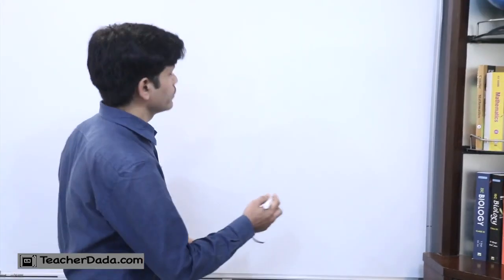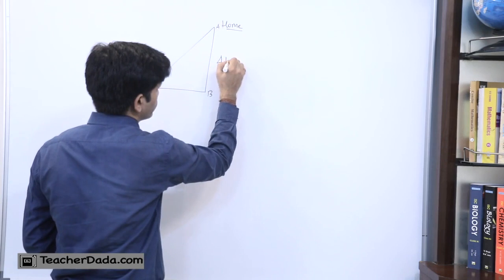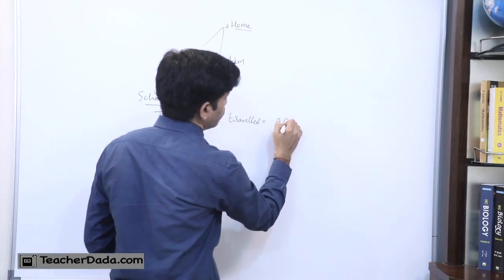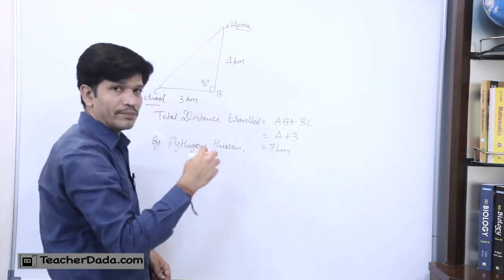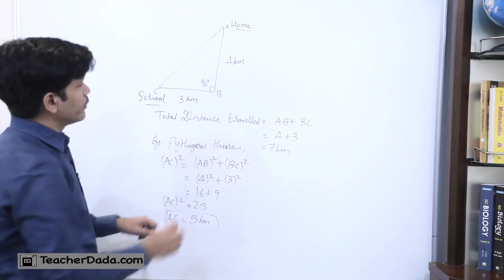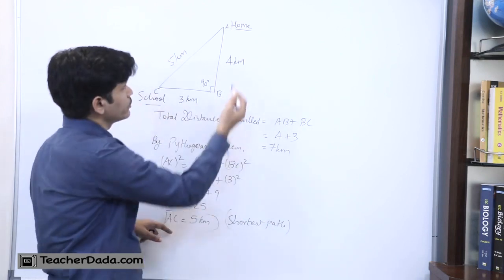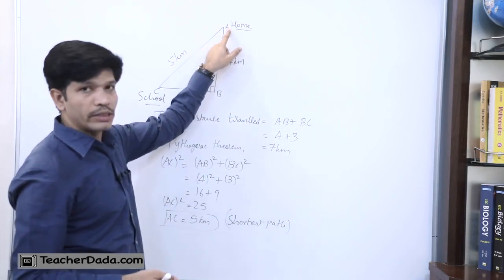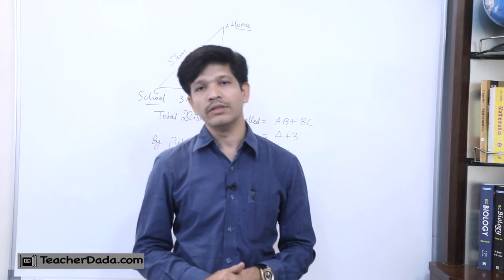Mastering Motion || CBSE Science Class 9 Guide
Dive into the world of motion with our comprehensive CBSE Science Class 9 course. Explore principles, applications, and practical examples guided by experts for stellar academic performance.

Embark on an exciting journey into the realm of motion designed for CBSE Science Class 9 students. Uncover the fundamental principles that govern how objects move in the physical world. Our expert instructors will lead you through a structured curriculum, offering clear explanations and hands-on examples to solidify your comprehension. Whether you're aiming for top grades or seeking to deepen your scientific knowledge, this course provides a strong foundation in this essential aspect of physics. Join us and master the art of understanding motion.